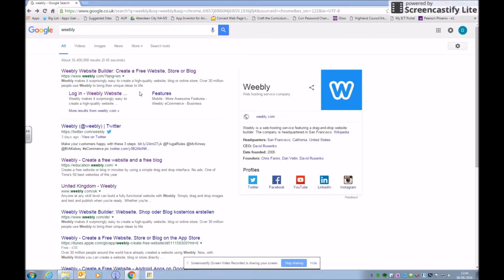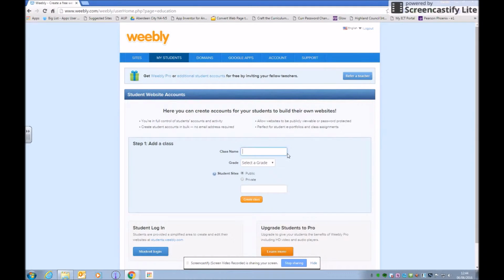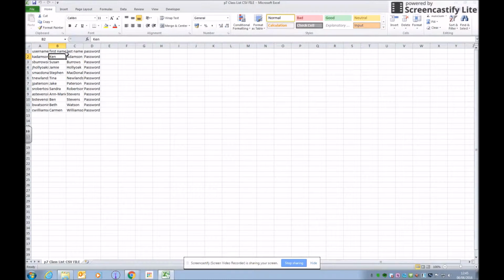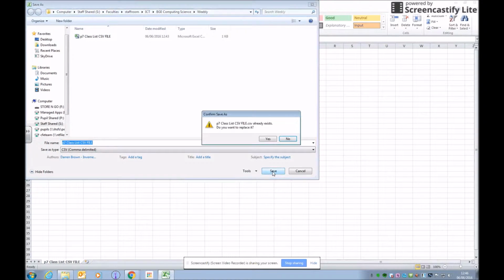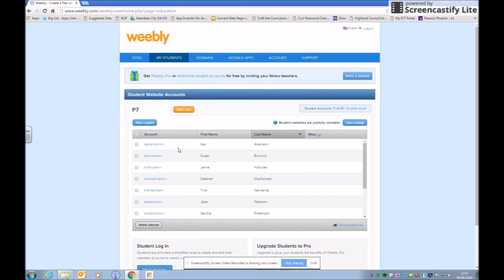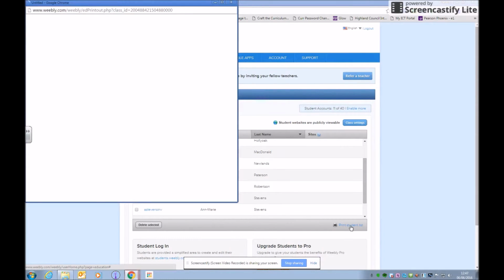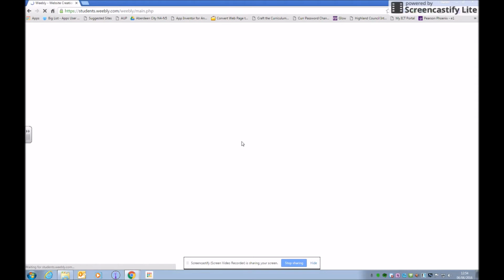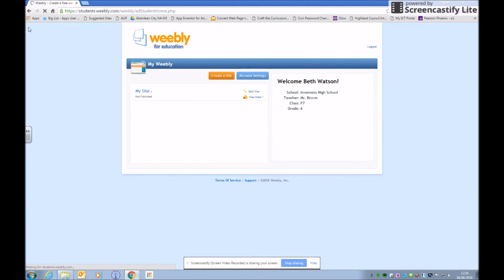Weebly Video Tutorial 2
Shows how in Weebly the teacher can add classes of pupil accounts and what the pupil sees when logged in.